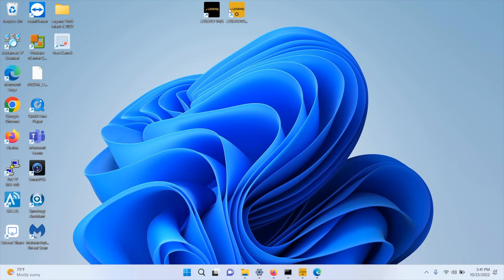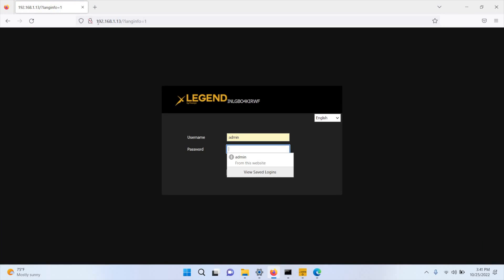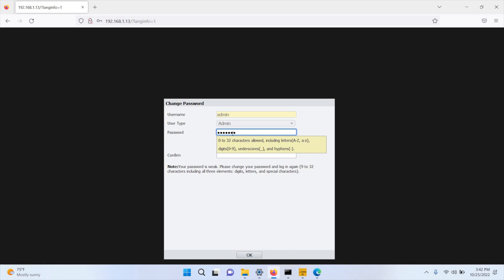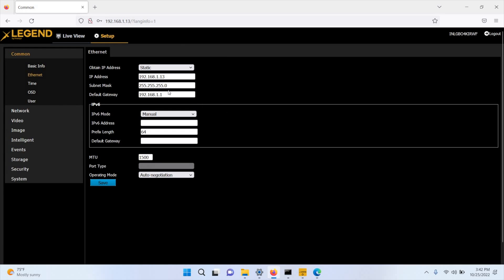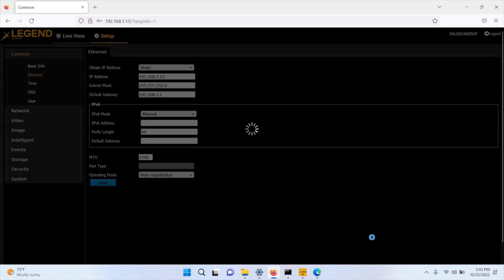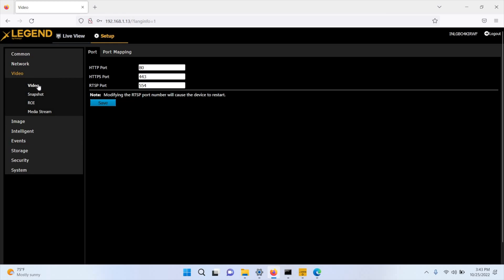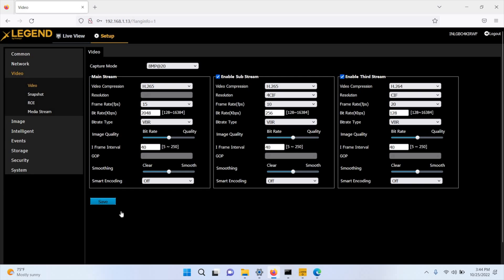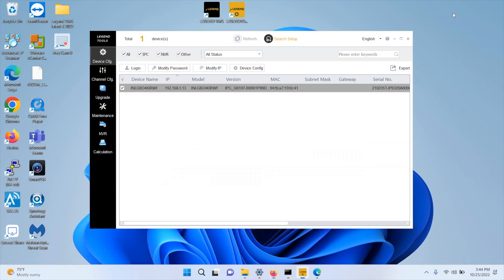How to Set Up LEGEND IP Security Camera System / Tutorial Step-by-Step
In today's video Frederic L. Bergeron, Director of technical support of Inaxsys,  will show you how to configure a LEGEND IP security camera.  This is a very important step, mainly because these cameras are not initialized by default. You need to specify the login information that you want to use to connect as an admin to the camera. This step also helps you add LEGEND IP cameras to a VMS software such as Arkiv, Inaxsys own intelligent video management software 🎯 .
👆For more information please watch our video 😉.

Inaxsys is much more than just a security manufacturer. It's a team of human beings committed to supporting you and who are proud to contribute to the success of your organization 🤝.